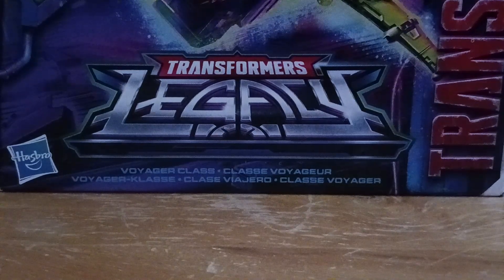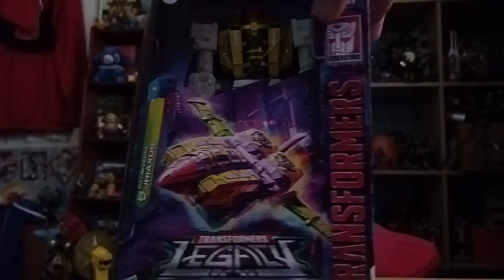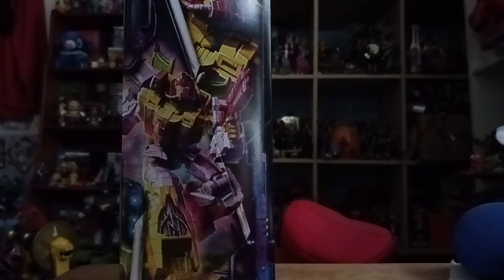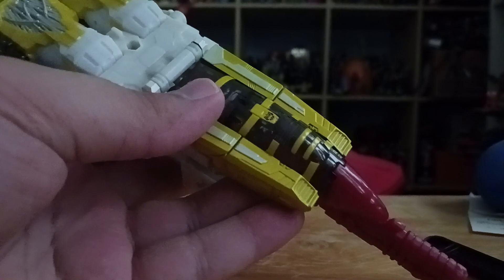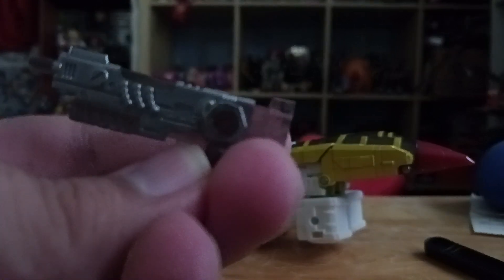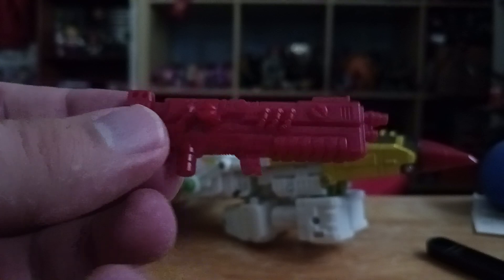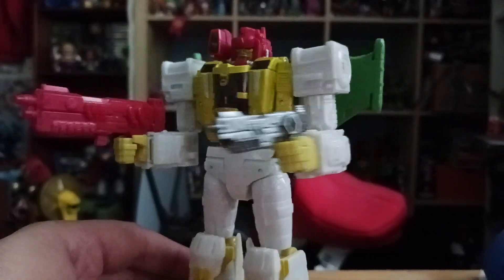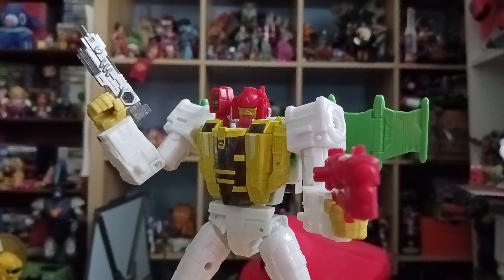Transformer legacy voyager class Jhiaxus review